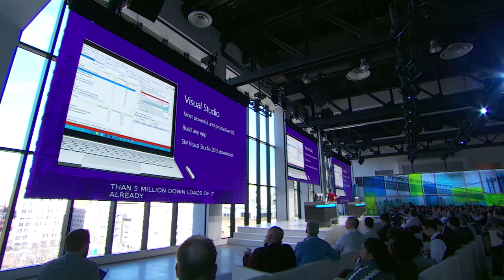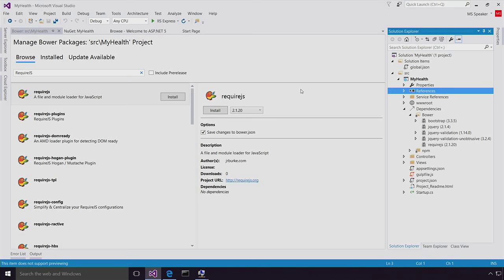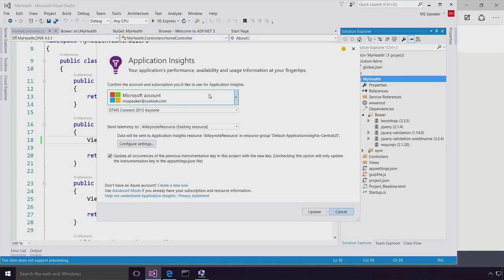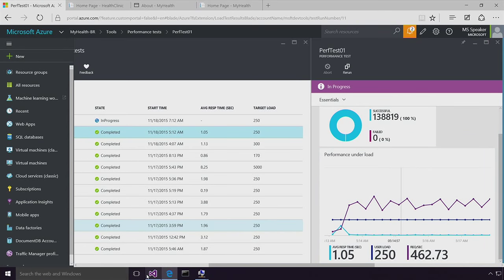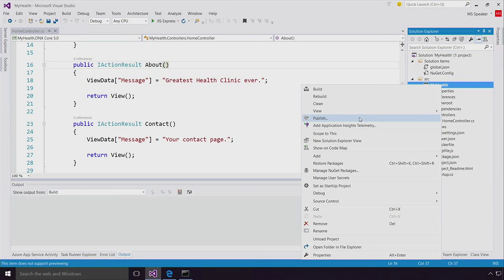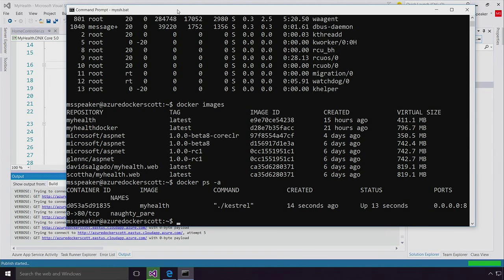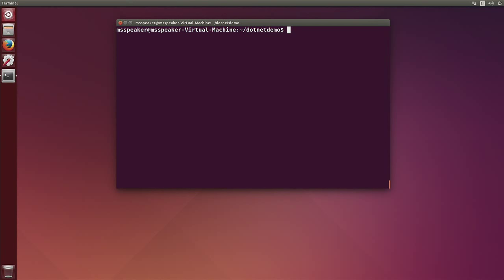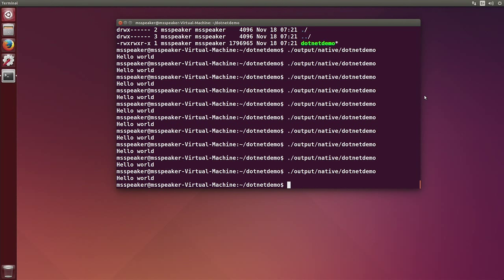ASP.NET 5 & .NET Core (RC) announcement & Scott Hanselman demos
Watch this excerpt from the Connect(); Day 1 keynote, in this video you'll see Scott Hanselman demo ASP.NET 5 and its tooling in Visual Studio 2015, you'll also see Scott Guthrie announce that ASP.NET 5 & .NET Core is now (RC) with a go-live.
The HealthClinic.biz demo used in the video can be found in the repo The samples in the repo are used to present an end-to-end demo scenario based on a fictitious B2B and multitenant system, named "HealthClinic.biz" that provides different websites, mobile apps, wearable apps, and services running on the latest Microsoft and open technologies.